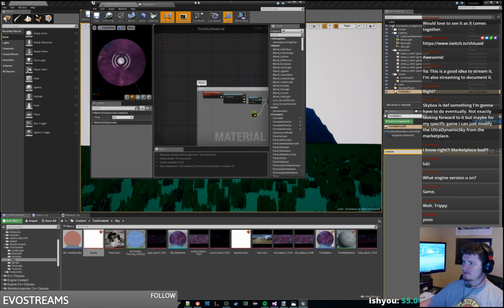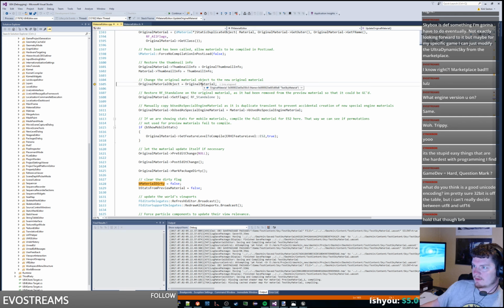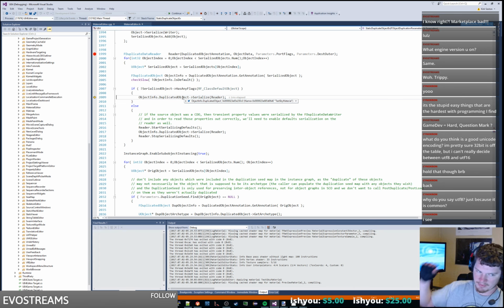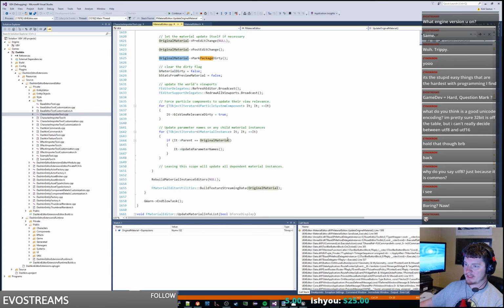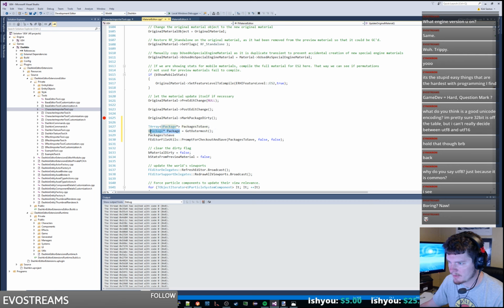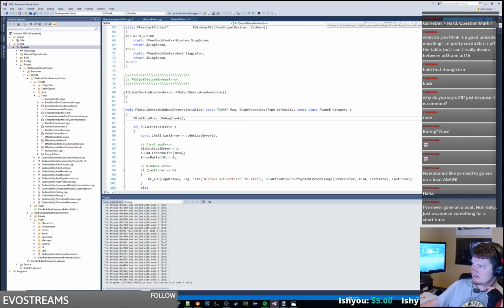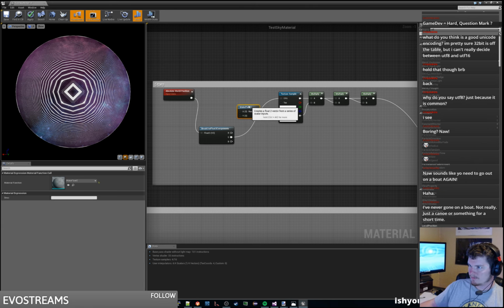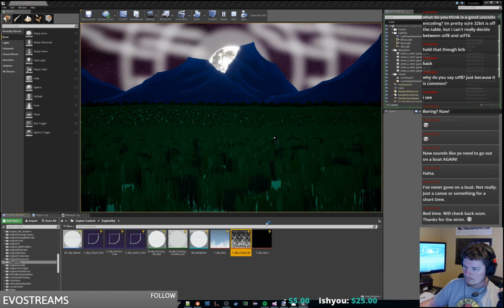ambientenergy101 devs Dashkin 344